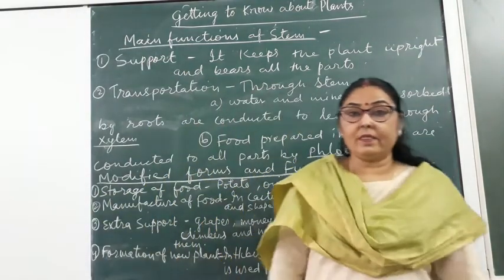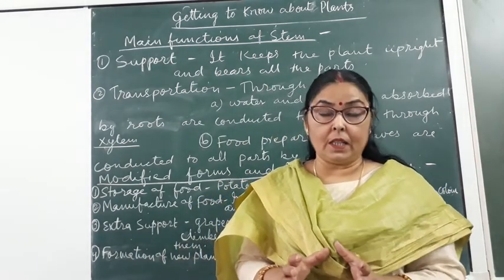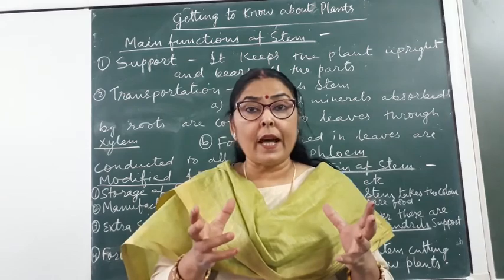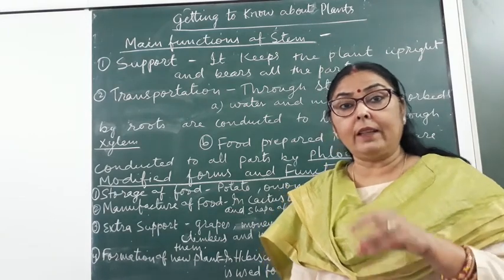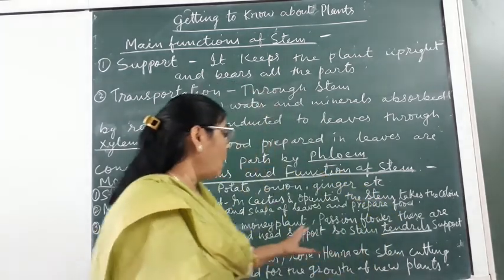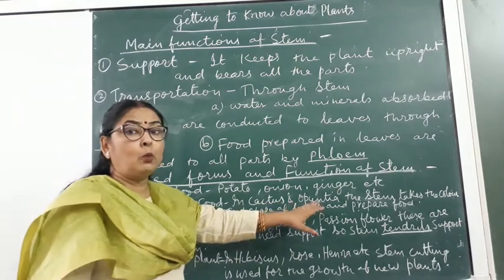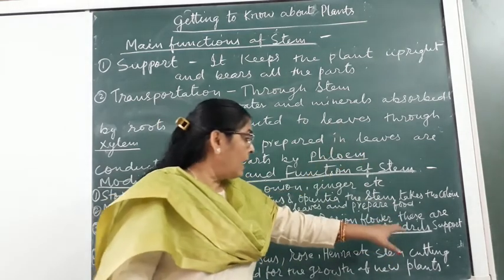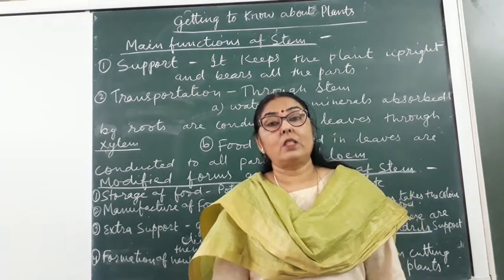std-6 STEM -GETTING TO KNOW ABOUT PLANTS Lecture-2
functions of stem